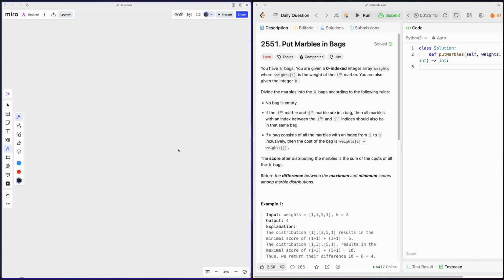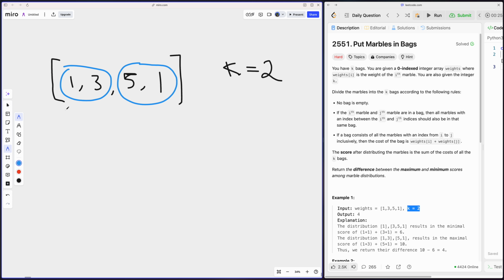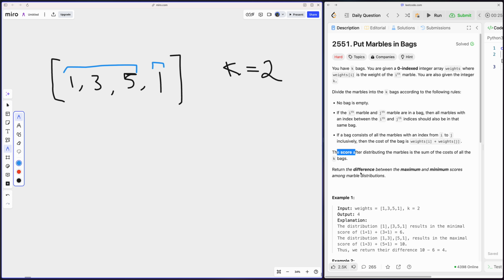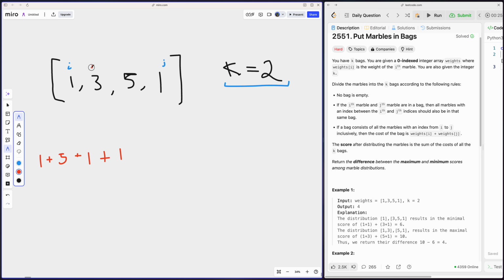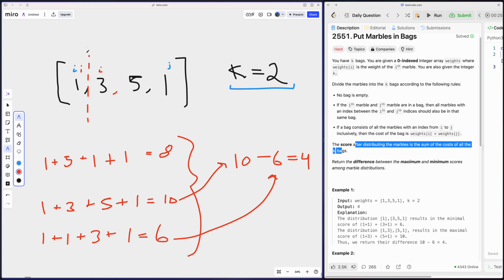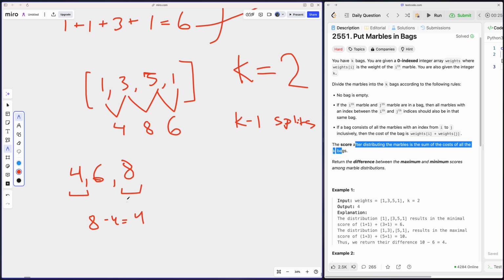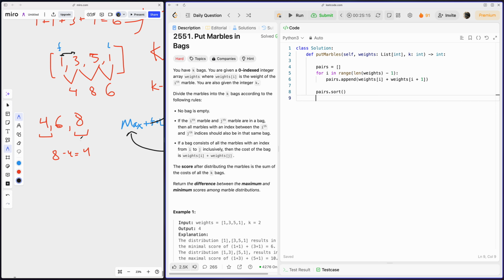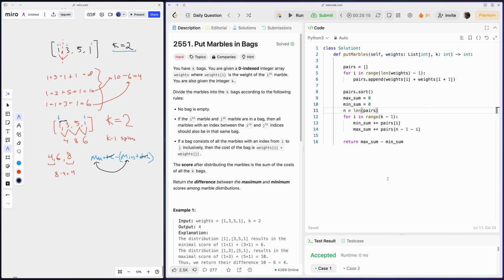2551. Put Marbles in Bags (FAILED) [Hard]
[Timestamps]:
00:00 I failed
1:06 Explaining the problem
9:00 Coding
10:50 Submitting